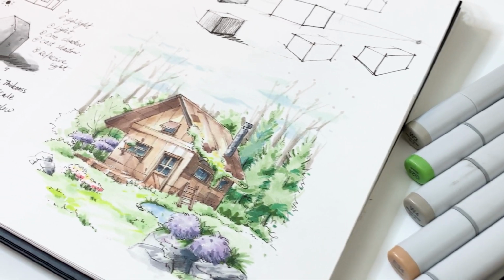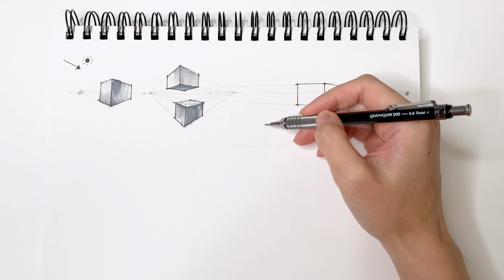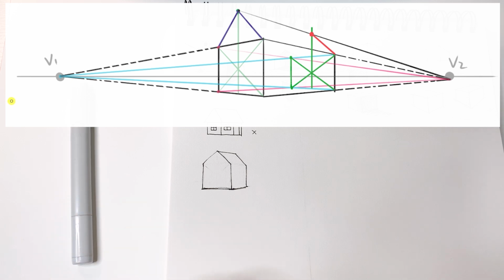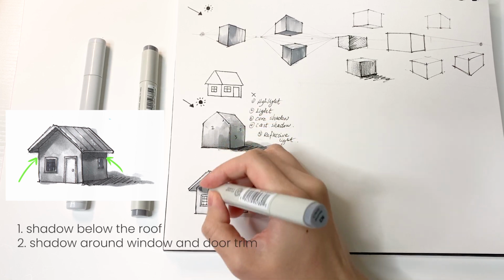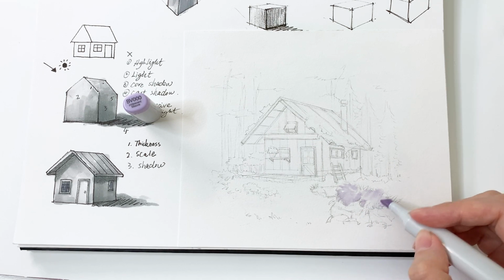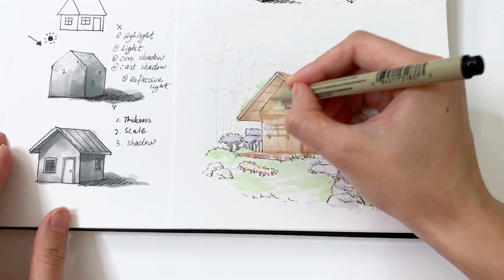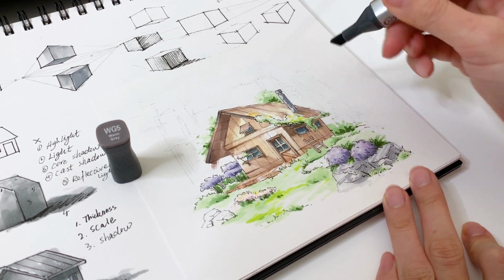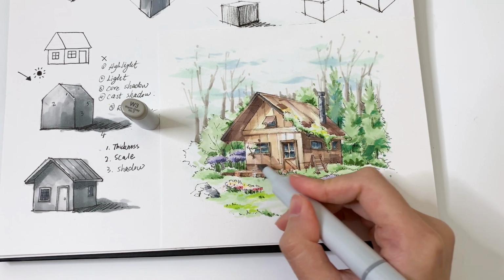How to Draw a House in 2 Point Perspective with Markers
Art Supplies:
🖌️ 𝐌𝐚𝐫𝐤𝐞𝐫 𝐒𝐞𝐭𝐬 𝐑𝐞𝐜𝐨𝐦𝐦𝐞𝐧𝐝𝐚𝐭𝐢𝐨𝐧 72 colors (In this video, I've also used colors from other brands. This set is what I recommend for beginners to start with overall. Scroll down more to check color numbers I used):

🎨 Art Supplies Amazon Storefront:

🖌️Marker Organizer:

📄  Paper/Sketchbook:
• Canson Mixed Media Paper

✒️Pens & Eraser:
• Uniball White Gel Pen
• Micron pen set
• Drafting Pencil
• Kneaded Eraser

✍️  Alcohol-based marker (used in the video)
    - Blick Art
      062, 090,
    - Copic
       N1, G40, G24, BG10
    - Touchfive
      CG1, CG4, WG3, 57, BG7, 43
     - Artist's loft
       N3, N5, YR3, E74,

Timestamps:
00:00   Intro & Final Drawing Preview
00:35   How to Draw Cubes in 2-point perspective
09:21   How to shade a simple house
19:03   Brainstorm Sketches
20:18   Final Drawing Pencil Outline
23:54   Final Drawing